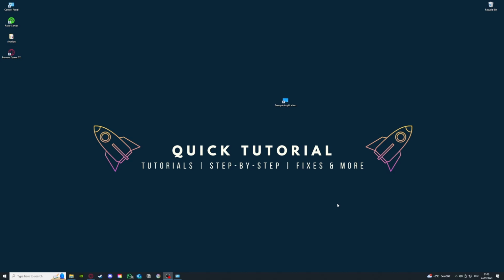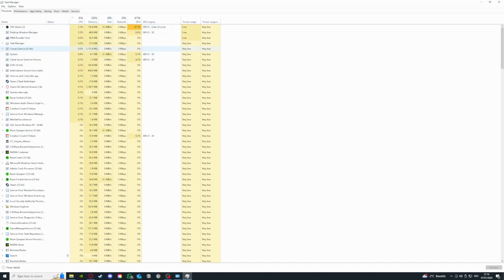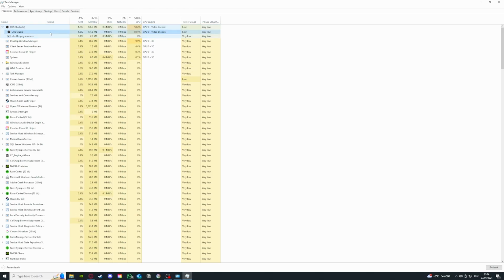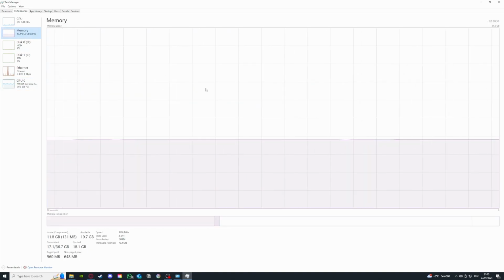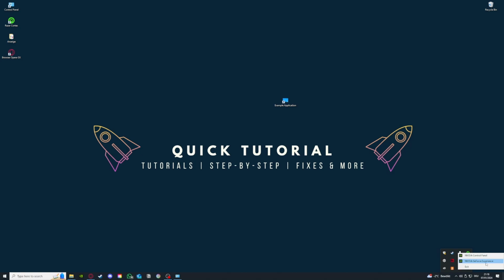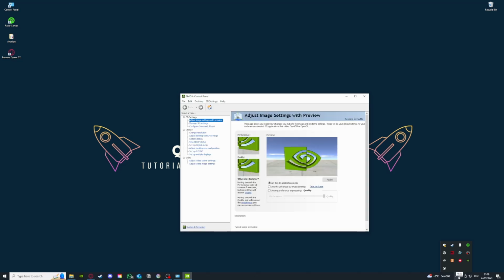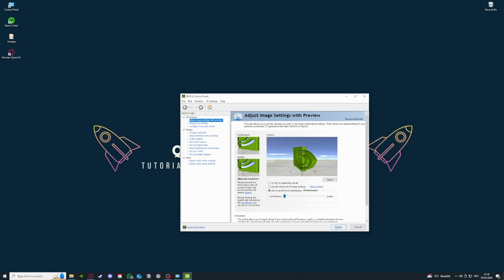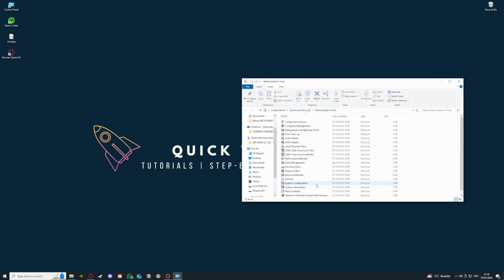Cubase Lag Fix – How to Fix Lag, Freezing, High CPU, Slow Tools – Full Tutorial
How to fix lag in Cubase
Cubase running slow – performance boost
Fix Cubase freezing during playback or recording
Cubase high CPU usage – fix tutorial
Fix slow response when switching tracks or plugins
Optimize Cubase for better performance
Fix Cubase lag with large projects
Cubase MIDI input delay – how to fix
Speed up Cubase when using multiple VST instruments
Fix Cubase stuttering while mixing or rendering
Improve Cubase response time on low-end PCs
Fix lag during Cubase real-time editing
Cubase audio dropouts – complete solution
Fix plugin buffer delays in Cubase
Reduce load times to improve Cubase performance
Cubase tool and UI lag fix for producers
Fix Cubase slow waveform drawing and rendering
Optimize project settings and cache for smoother workflow

0:00 Intro
0:50 Find what's eating your CPU and memory (Task Manager)
2:40 Reading the Performance tab — GPU, CPU, RAM
4:00 Nvidia settings: switch to performance mode
6:00 Disk Cleanup — freeing up space
8:45 Which files are safe to delete
10:00 Wrap up